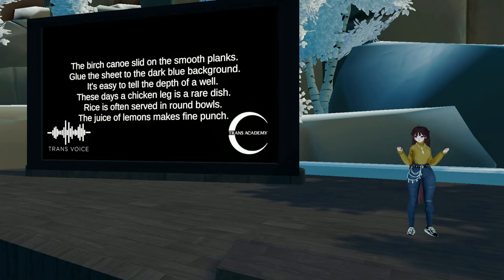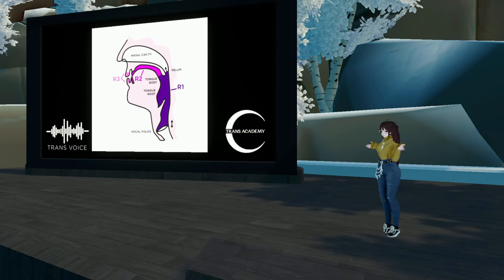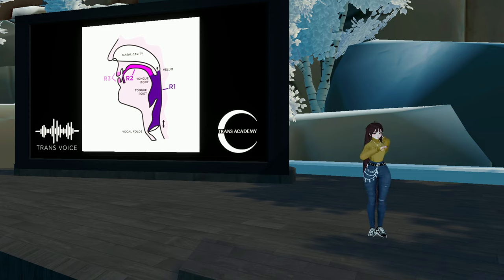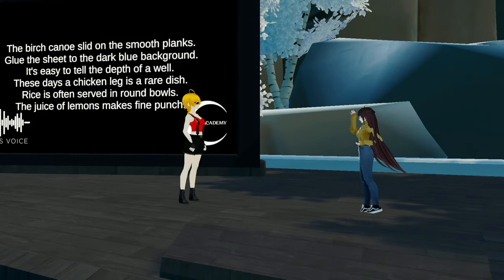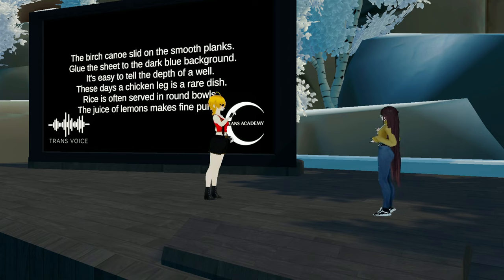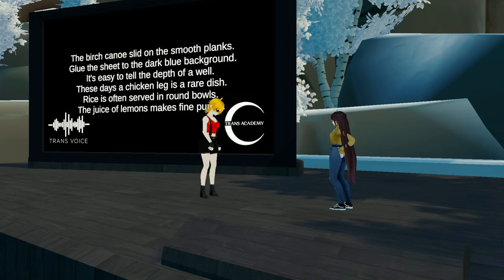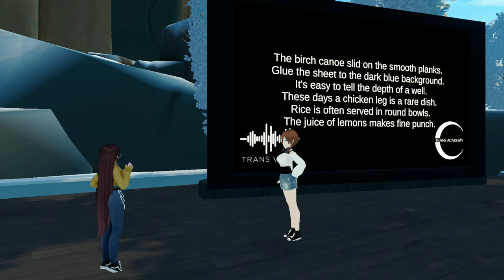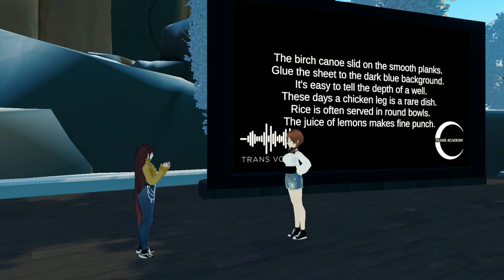Voice Feminization Workshop #15 || Trans Academy VODs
Taking a one-on-one approach, Rachel offers assistance to members of the Academy about their voices, selecting from the crowd attending.